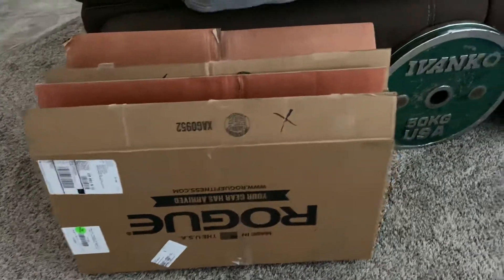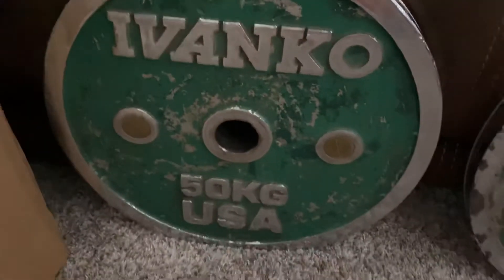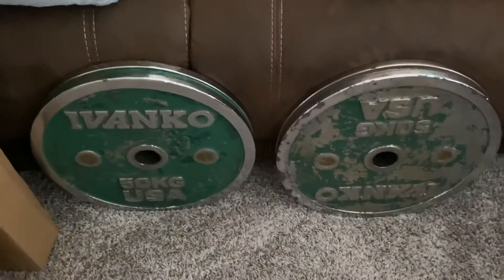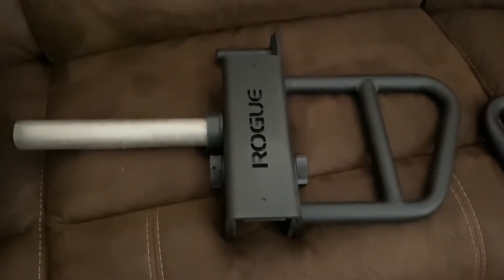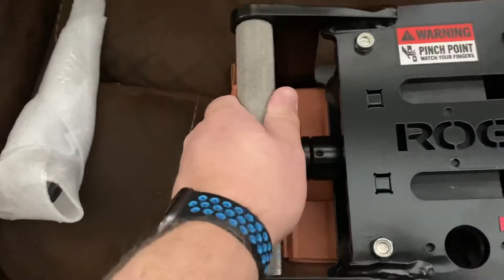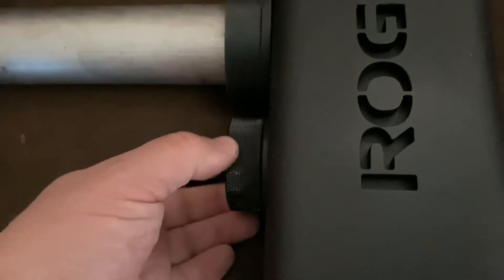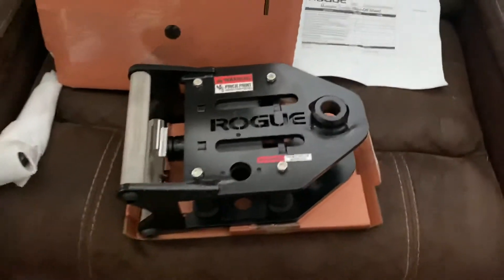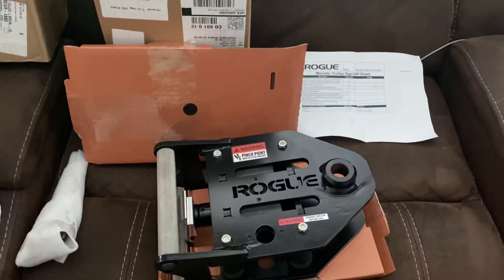Rogue Order Trickling in and a cool FB Marketplace find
Part of the Monster Trolley system and some cool classic Ivanko 50 kgs chrome plates